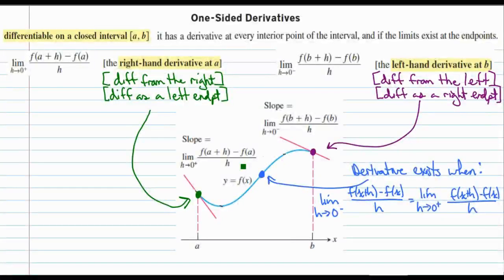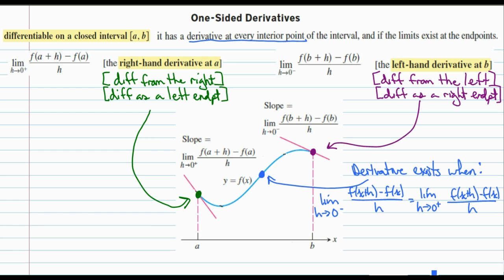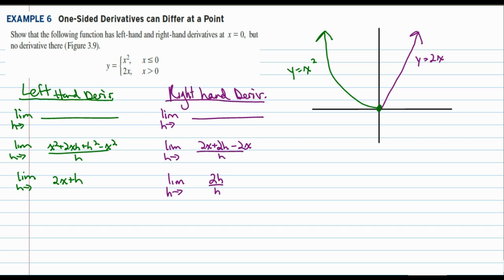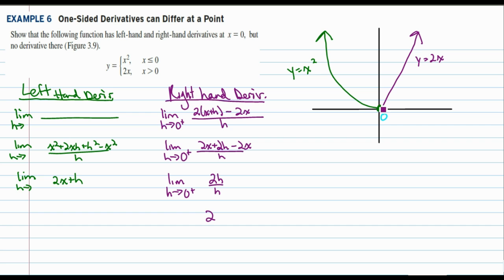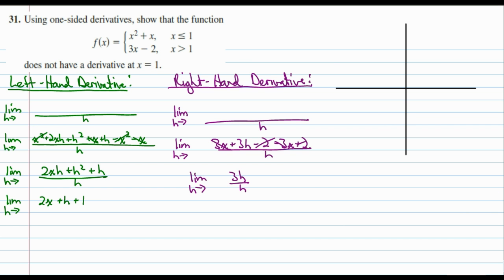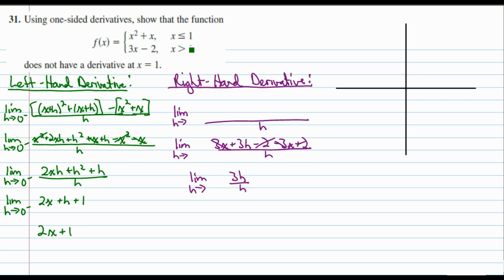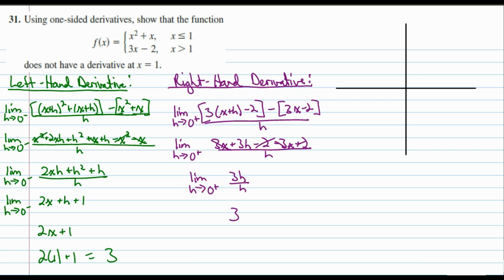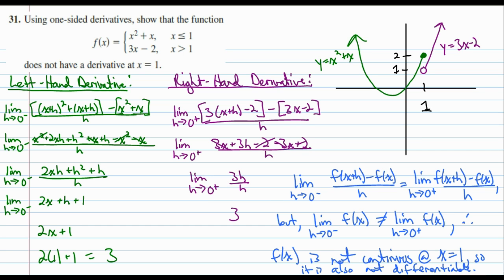Calculus 3 1 ex 6